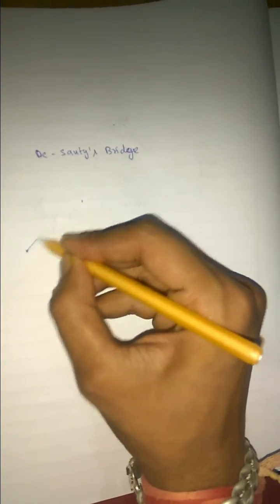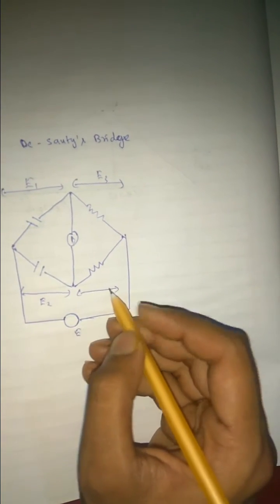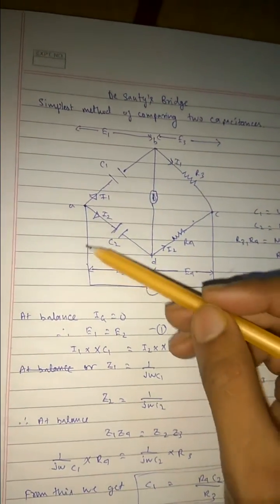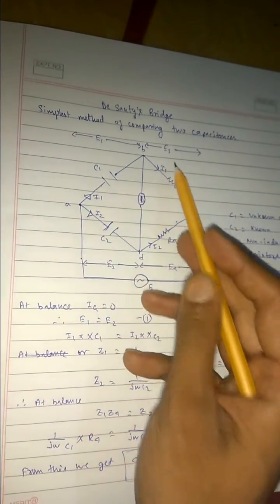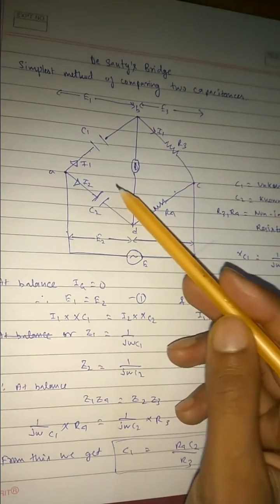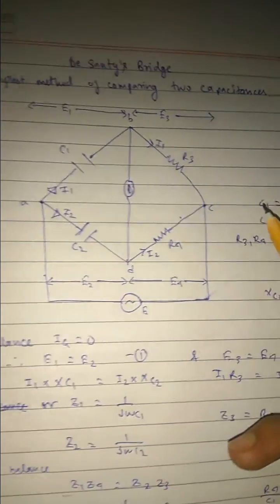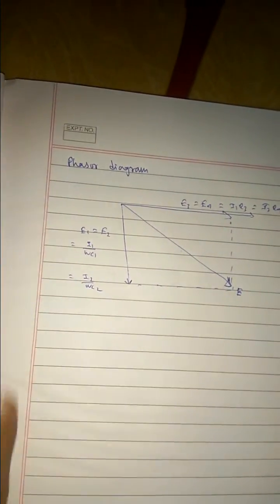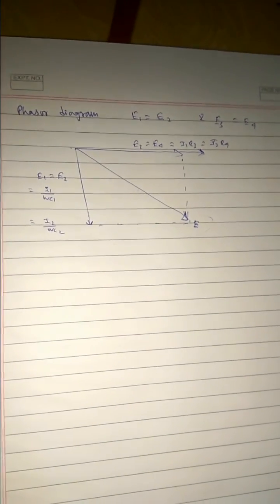De Sauty's bridge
Desauty's bridge in a very simple way